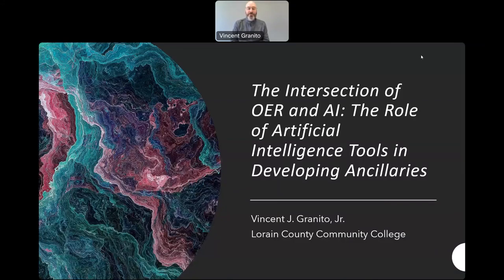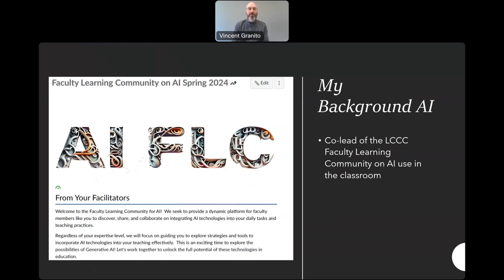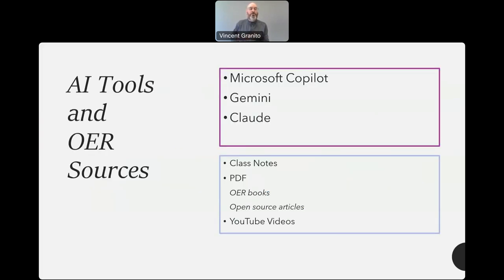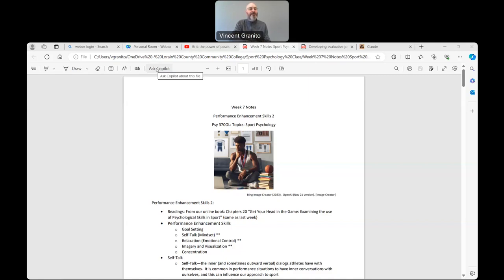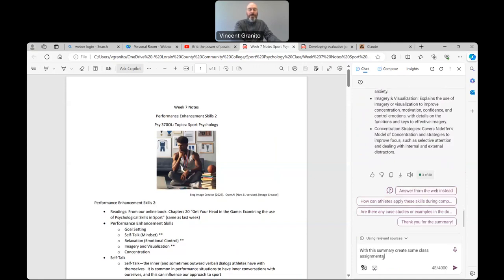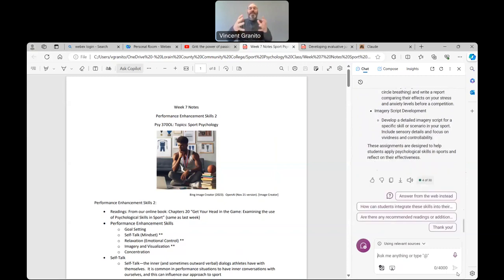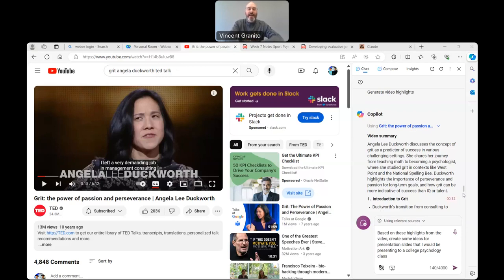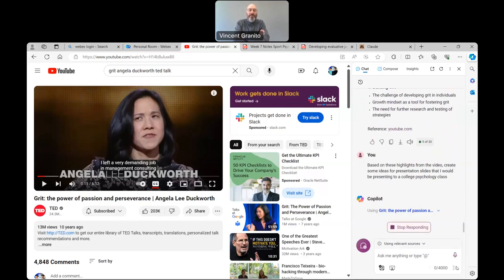The Intersection of OER and AI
by Vincent Granito, Lorain County Community College